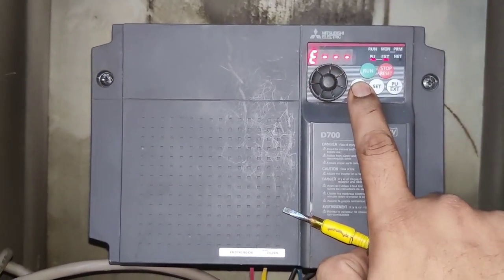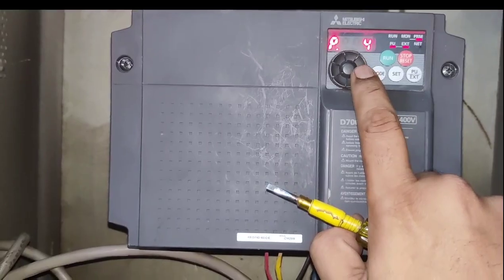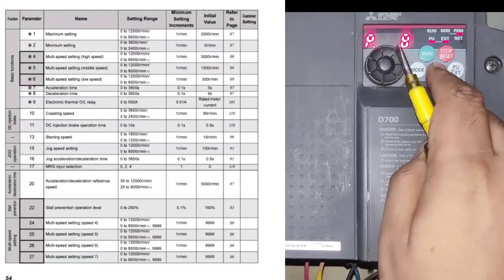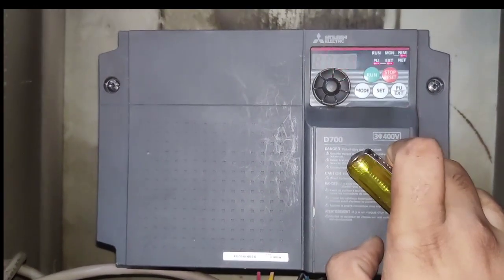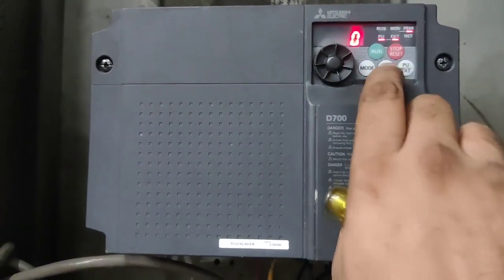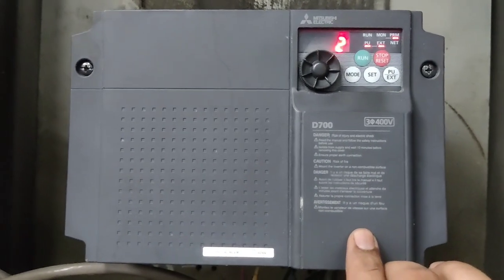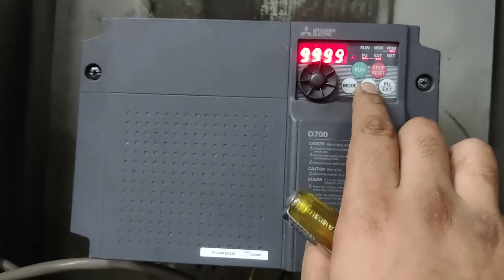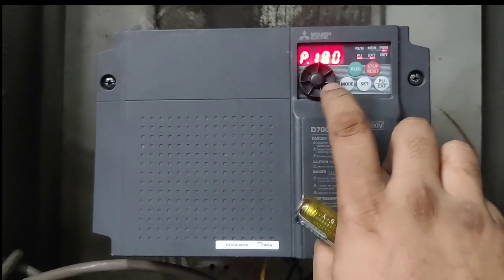How to Set Mitshubishi Drive Parameter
in this video we explain mitshubishi drive complete parameter setting in which we explain

torque boost parameter
maximum frequency parameter
minimum frequency parameter
base frequency
multi speed setting
acceleration time
Deacceleration time
overload current setting
jog frequency setting
jog ramp time
motor power setting
digital input parameter setting
drive lock parameter setting
reference of source selection

for more information learning about mitshubishi drive parameter setting just watch and learn